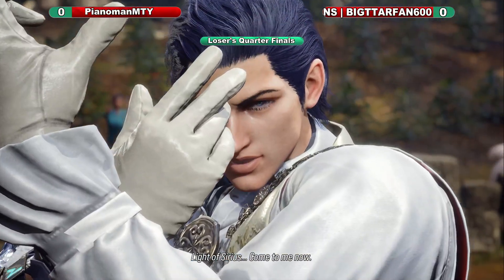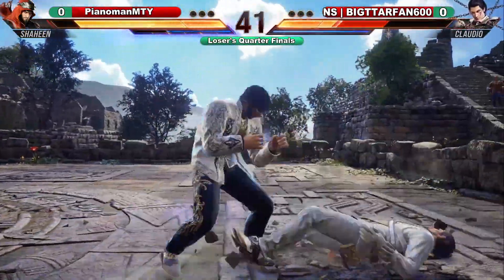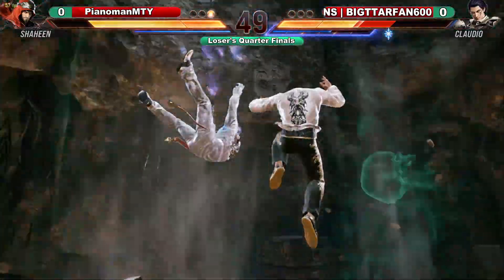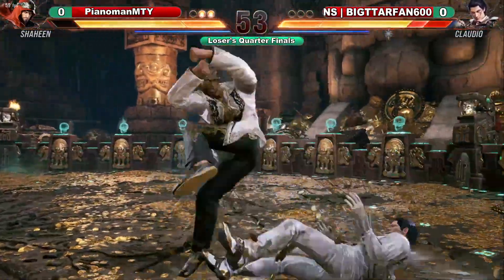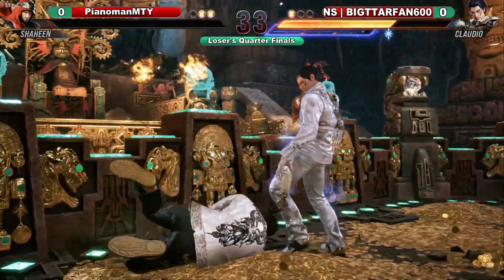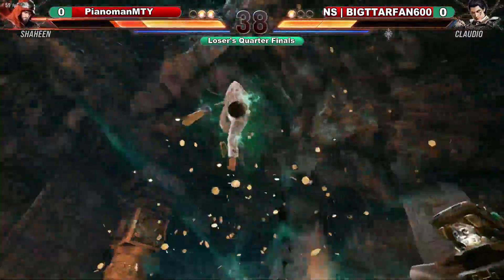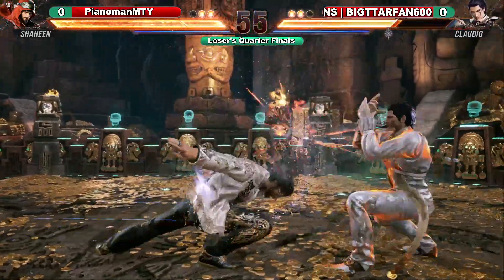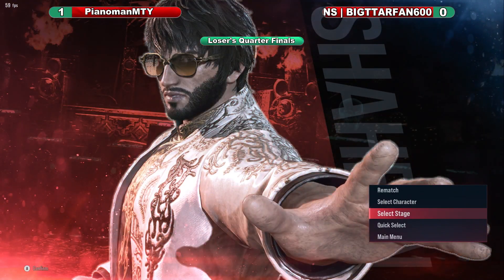Gourmet Bash #3 - PianomanMTY (Shaheen) vs BIGTTARFAN600 (Claudio) - Tekken 8 - Losers Quarters